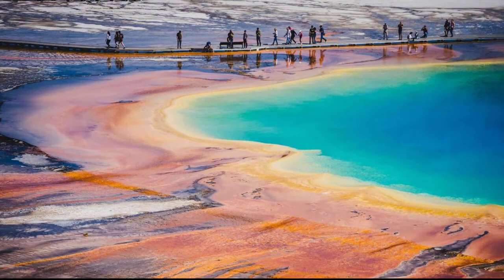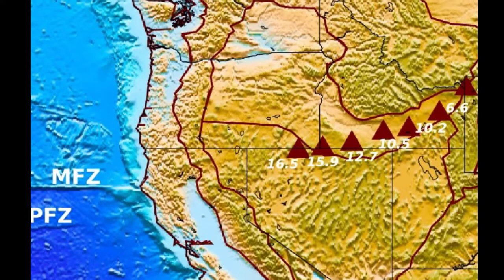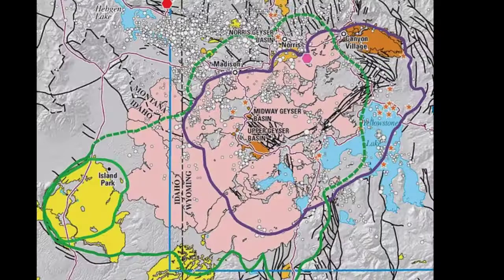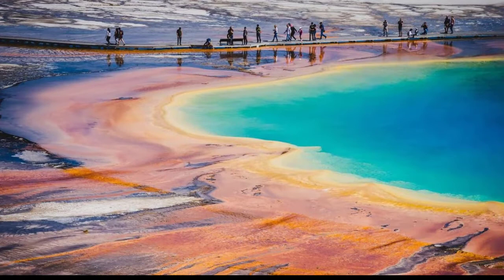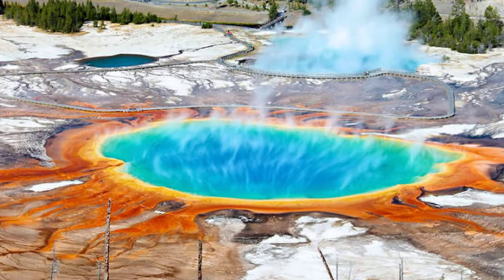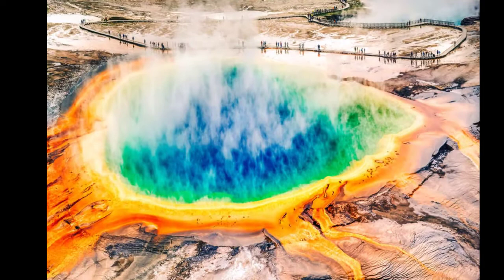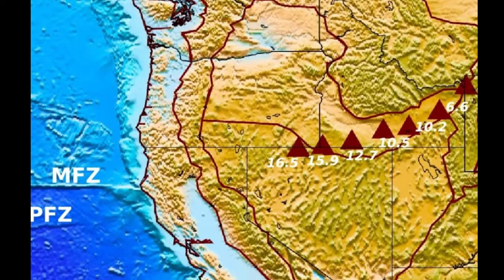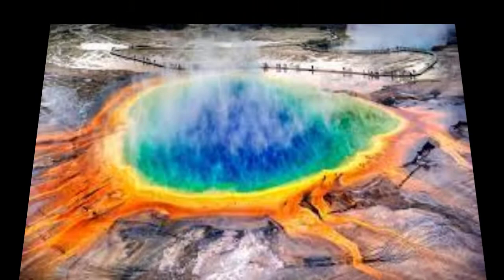Yellowstone Supervolcano: Researchers Discover Anomaly That Could Be Causing Volcanic Activity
Its formation has been the subject of intense debate for decades, with scientists facing difficulties studying what lies in the deeper mantle as mantle plumes can easily evade detection since they are generally quite slender.

However, a breakthrough study in 2018 analysed the seismic waves beneath the surface at Yellowstone, and detected an “anomaly”.

Using a dense network of seismometers, researchers Peter Nelson and Stephen Grand from the University of Texas analysed the seismic waves detected by 71 earthquakes across the US to gain a greater understanding of the material in the mantle.

Seismic waves travel faster through cold rock than hot rock, and so something extremely hot, such as a mantle plume, would slow the waves.